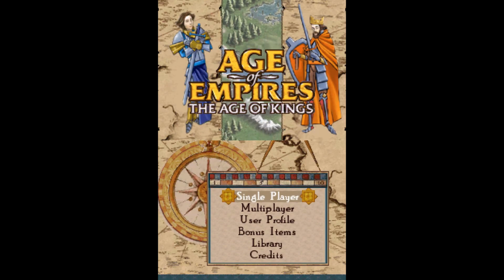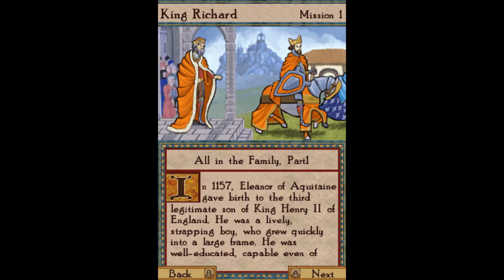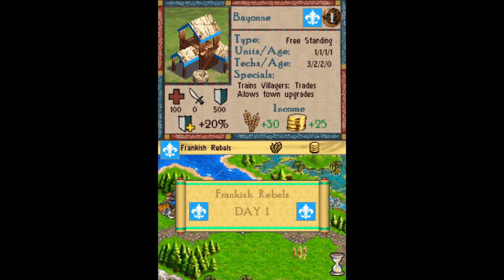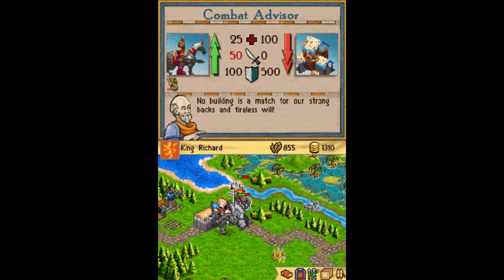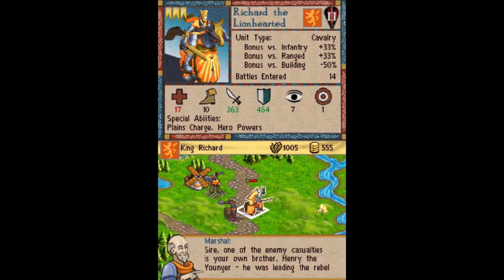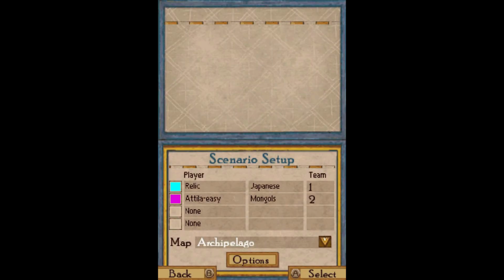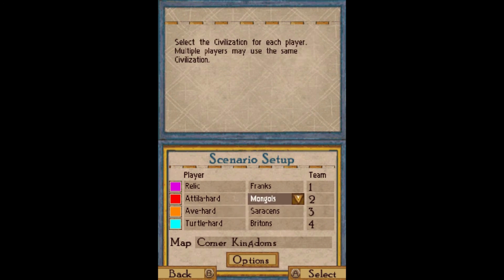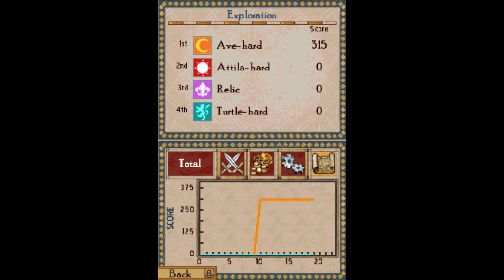Let's Play Age of Empires: The Age of Kings Part 1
This is the Age of Empires titles that was "ported" to Nintendo DS.  I say "ported", but the DS title features a turn-based gameplay model that may be unique to this title.  It may be better to describe this game as a derivative of Age of Empires II.  This game features 5 playable civilizations (Franks, Britons, Mongols, Saracens, Japanese) that each have their own unique hero and campaign.  Each hero has unique powers that can be activated on the player's turn, which can be used to do things like heal units, improve allies combat stats, lower an enemy's stats, damage enemies, or reduce recruitment costs.

The game only supports four players and map sizes are obviously quite small.  Despite these restrictions, the game can still lag when too many units are in play or when the match has dragged on for a number of turns.  My physical copy crashed several times during long play sessions, for example.

This is a simplistic version of Age of Empires II, but the turn-based element is an interesting change to the series and the game still manages to be quite fun.